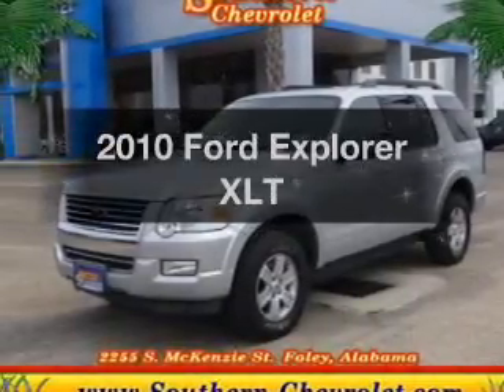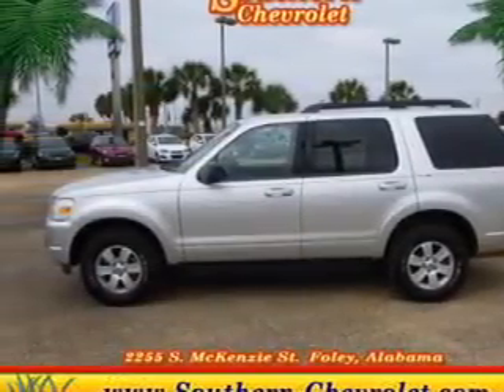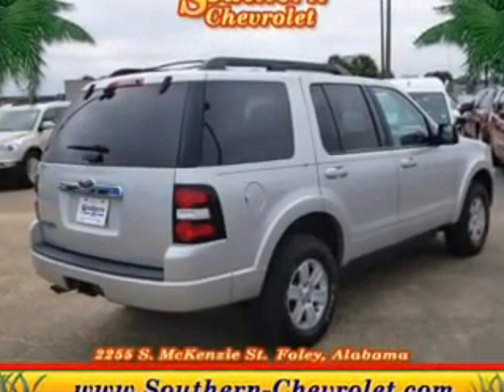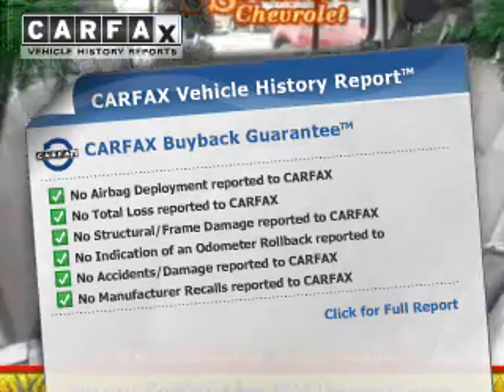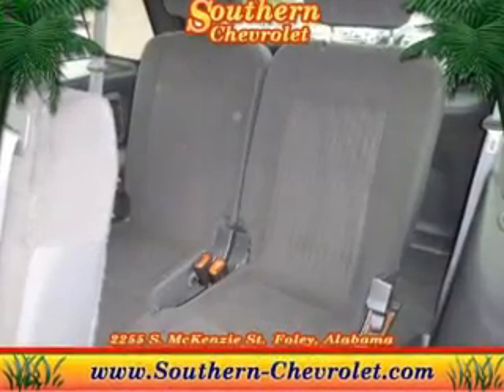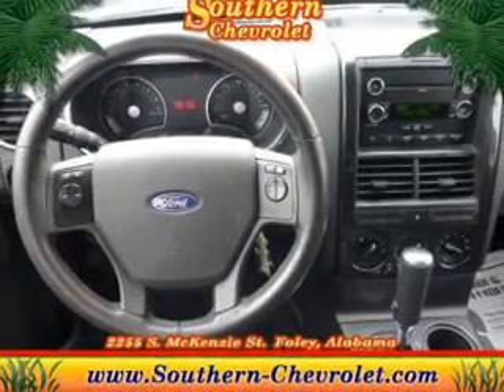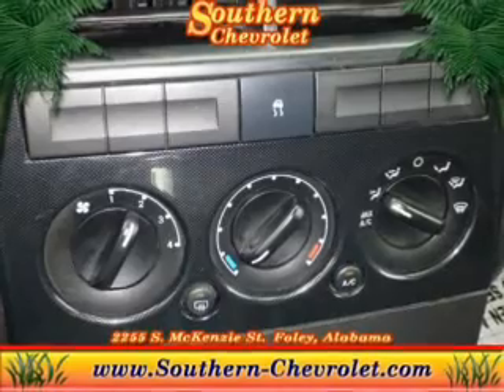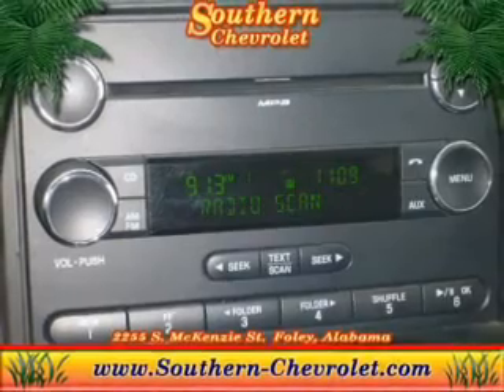2010 Ford Explorer - Foley AL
Year: 2010
Make: Ford
Model: Explorer
Trim: XLT
Engine: 4.0 liter 6 cylinder 12 valve
Transmission: 5-Speed Automatic
Color: Brilliant Silver Metallic
Mileage: 54910
Address:
2255 S Mckenzie St